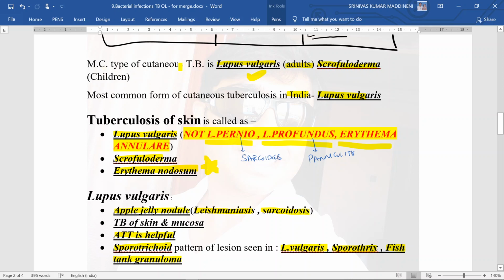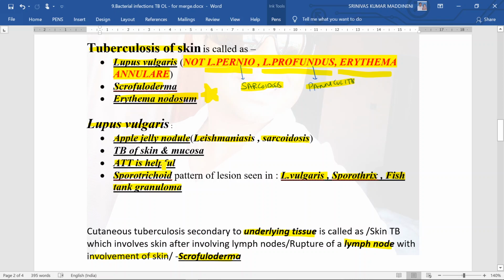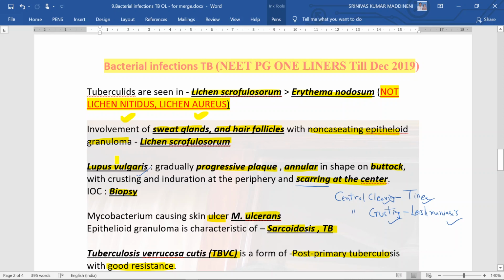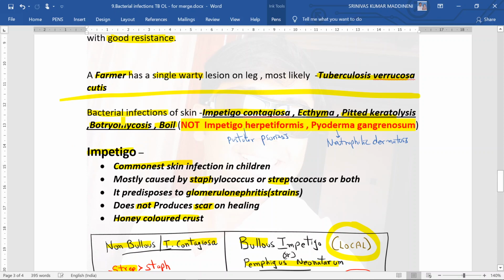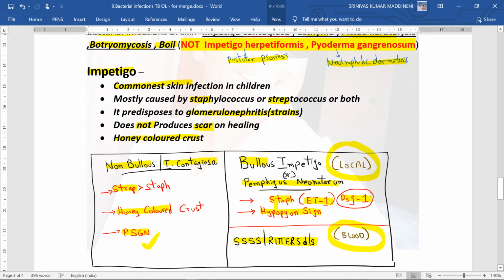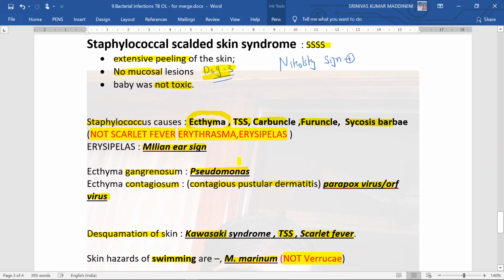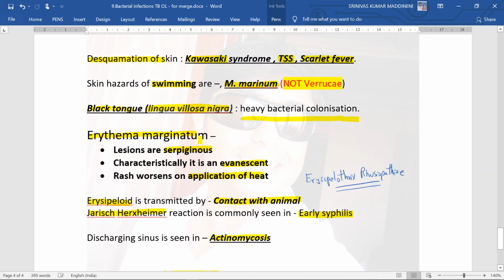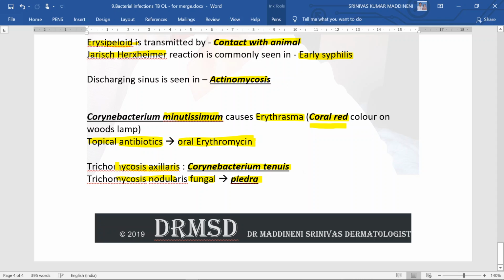NEET PG 2025 Bacterial & Mycobacterial INFECTIONS RAPID REVISION by a DERMATOLOGIST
NEET PG | Bacterial infections & Tuberculosis | Cutaneous MYCOBACTERIAL TB | DrMSD | HIGH YIELD |

9. NEET PG
10. INICET
11. NEXT 2026
12. NEXT 2027
13. FMGE
14. MRCP
15. USMLE
16. PLAB
17.  PYQs
18. IBQs

Cutaneous Tuberculosis (TB):

Lupus vulgaris:

Most common cutaneous TB in adults and in India.
Appears as slowly growing plaques; apple jelly nodules visible on diascopy.
Therapeutic trial of anti-tubercular therapy (ATT) may be used for diagnosis.
Scrofuloderma:

Most common in children.
Results from direct extension from underlying lymph nodes, bones, or joints.
Presents with multiple discharging sinuses and ulcers in the neck and axillary regions, often following painless swellings.
Differential Diagnoses:

Lupus pernio:
Associated with sarcoidosis.
Lupus profundus:
A type of panniculitis.
Tuberculosis verrucosa cutis (TBVC):
Presents as warty lesions, typically post-trauma. Common phrase: "Farmer with single wart-like lesion due to trauma."
Actinomycosis:
Bacterial infection with multiple sinuses containing sulfur granules.
Not related to TB history.
Additional Information:

Tuberculids:
Scrofulosorum presents as micropapular eruptions.
Nerve Involvement in Leprosy:
Not seen in indeterminate leprosy.
Skin Biopsy:
Diagnostic for cutaneous TB; shows perivascular and periadnexal lymphocytic infiltrates.
Miscellaneous Infections:

Pyogenic Granuloma:
Associated with trauma; presents as overgrowth of tissue.
Impetigo:
Common skin infection in children; caused by staph or strep, non-scarring.
Ecthyma:
Ulcerative form, deeper than impetigo, heals with scarring.
Apple Jelly Nodules:
Visible in lupus vulgaris, leishmaniasis, and sarcoid.
Infection-Specific Management: ATT

DrMSD,
Dr Maddineni Srinivas Dermatologist,
dermatology lectures,
dermatology mcq,
NEET,
FMGE,
MRCP,
USMLE,
INICET,
Cerebellum Academy,
dr maddineni srinivas,
neetpg2025,
inicet2025,
fmge2025,
dermatology past repeats neetpg
scrofuloderma,
lupus vulgaris,